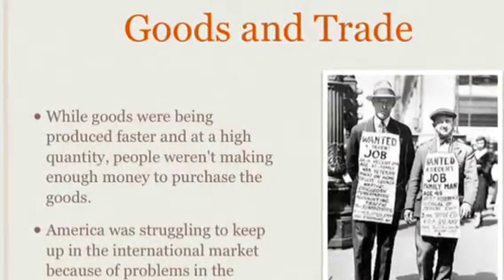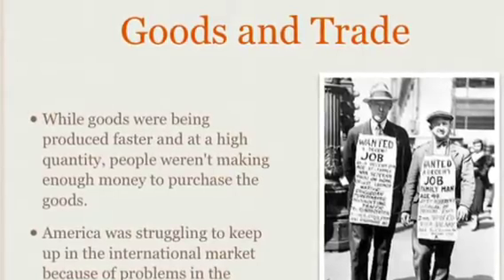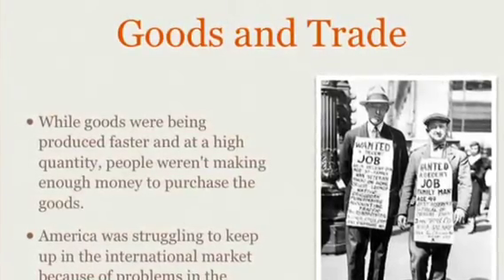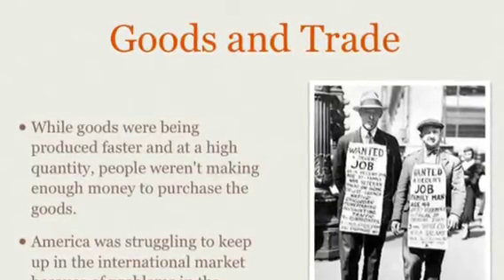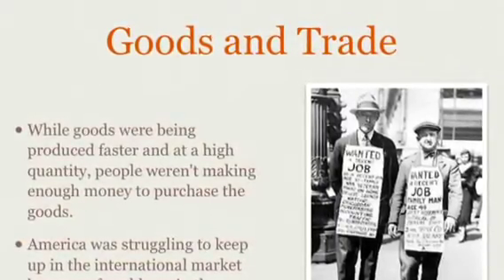Causes and reactions to the Great Depression